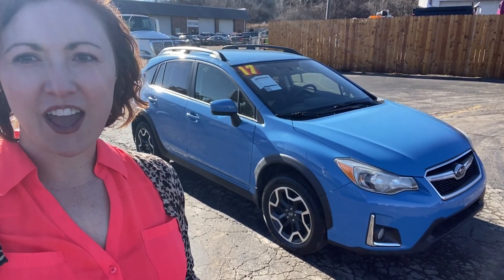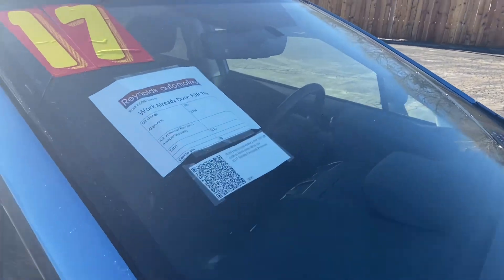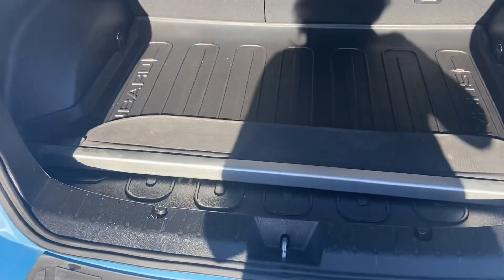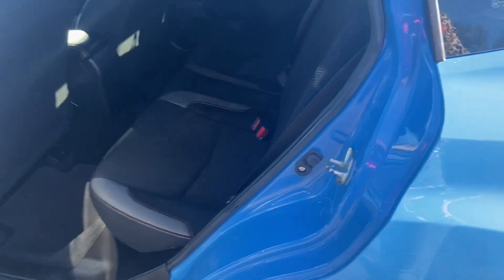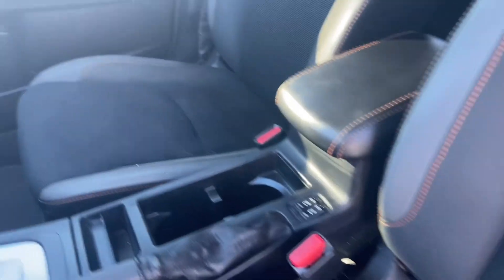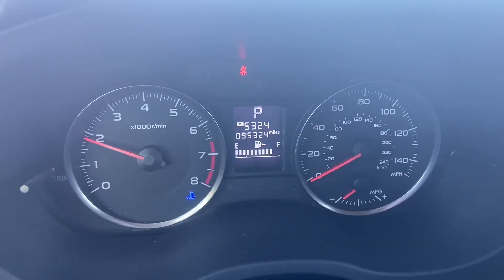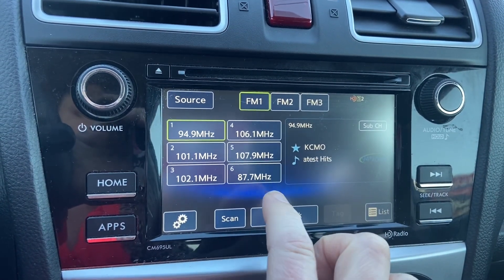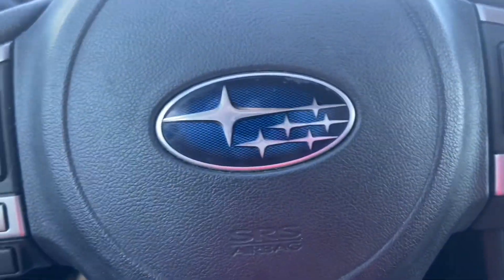Blue Subaru Crosstrek